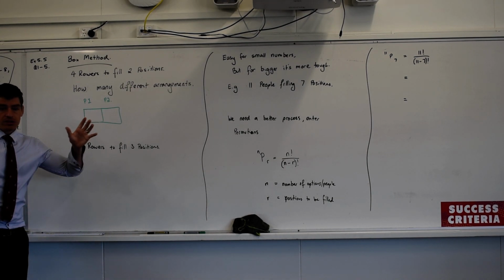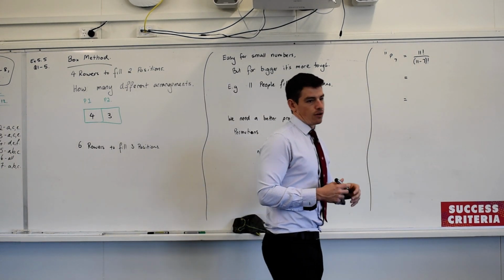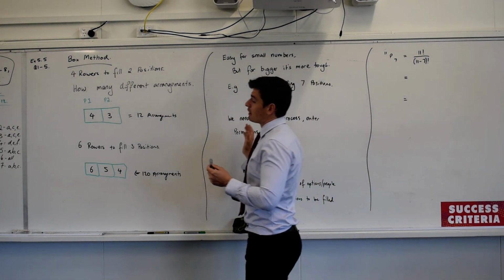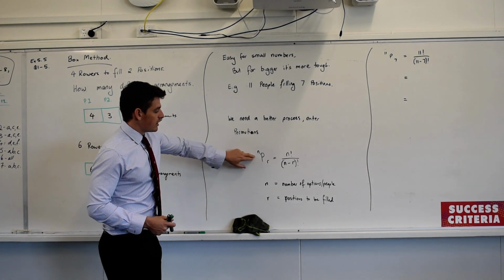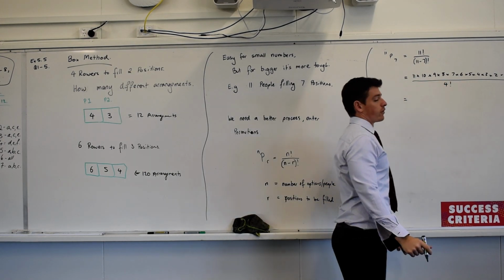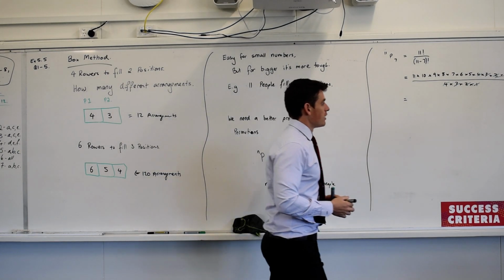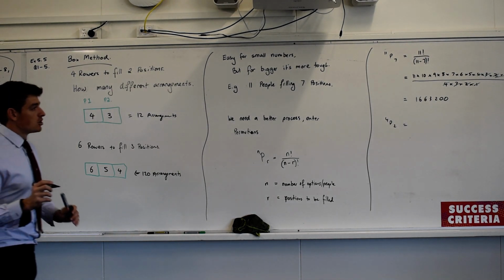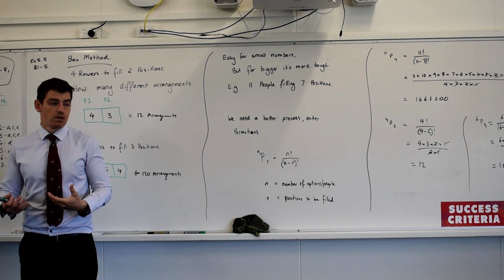Permutations & Arrangements Probability